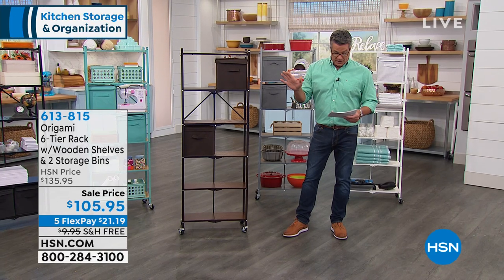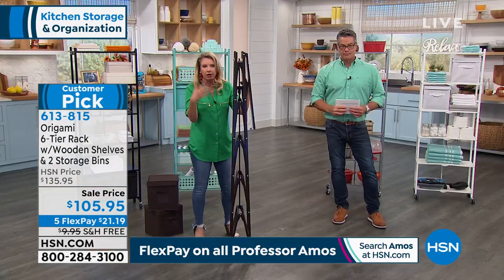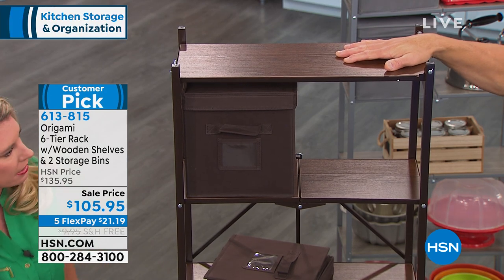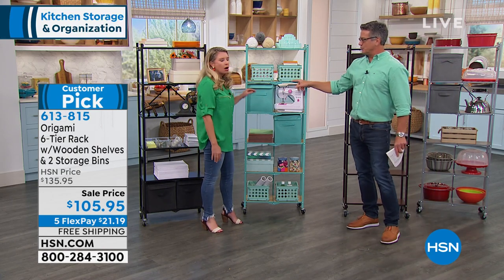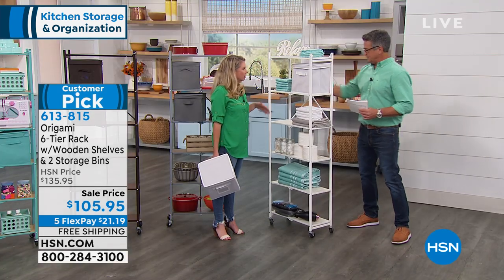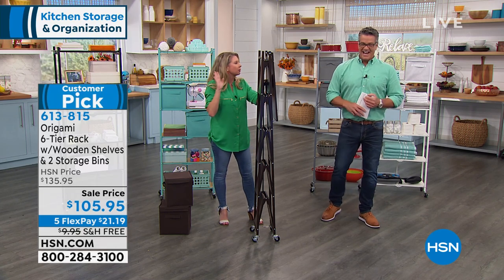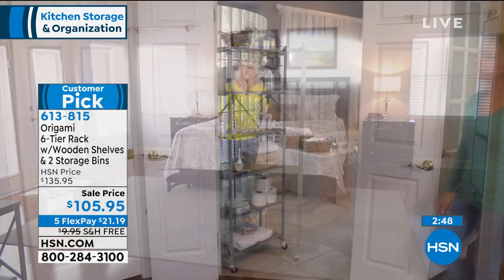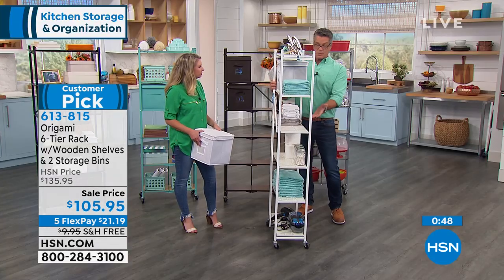Origami 6Tier Rack with Wooden Shelves and 2 Storage Bins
You love Origami racks for their easy setup and durable storage. Now store even more types of items with these additional wooden shelves and 2 storage bins. The shelves give you flat storage space for picture frames, trinkets, your pantry and more. Add the optional wheels for mobility. It's another winning solution from Origami!

    6tier Origami rack with wooden shelves
    2 Storage bins
    4 Wheels
    Wheel tool
    Instruction sheet